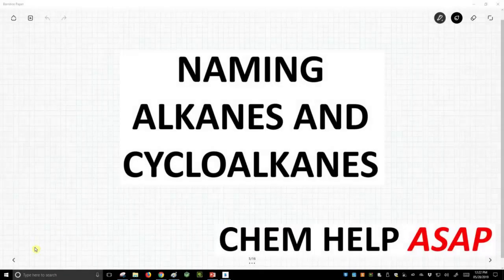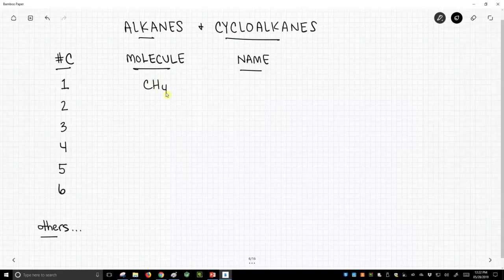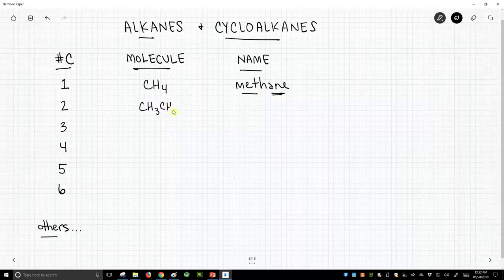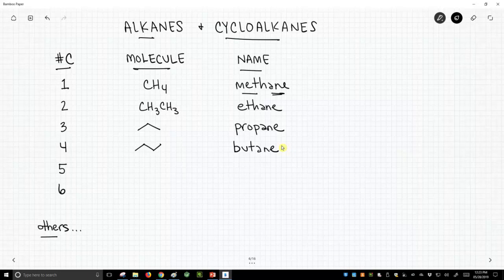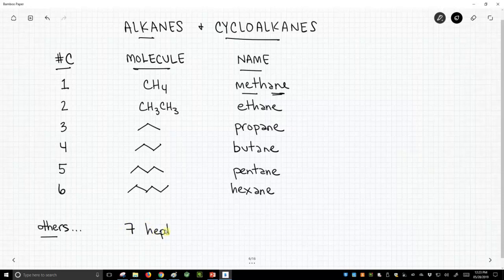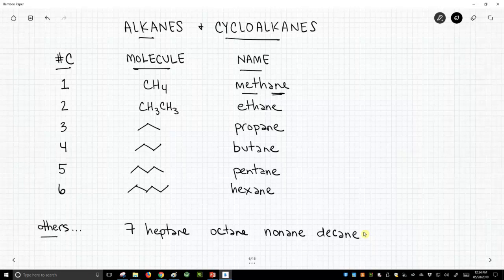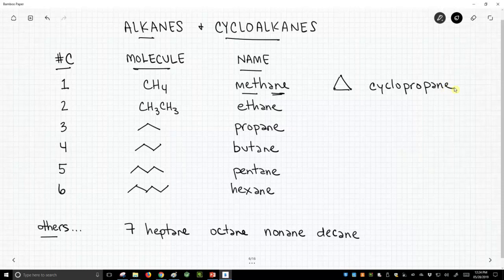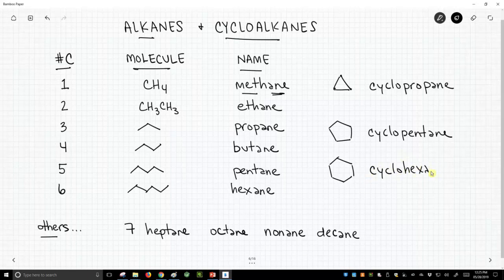naming alkanes & cycloalkanes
Alkanes are named based on the number of carbons in the molecule.  The first four alkanes are named methane, ethane, propane, and butane.  Later names use more understandable prefixes to indicate the number of carbons, e.g. pentane and hexane.  If the chain is in a ring (a cycloalkane), the prefix cyclo- can be added, e.g. cyclohexane.  Naming alkanes is the first step in nomenclature.